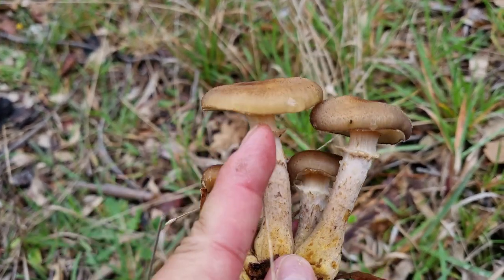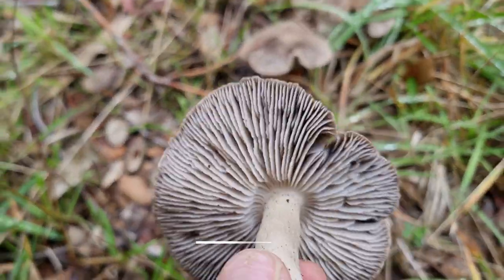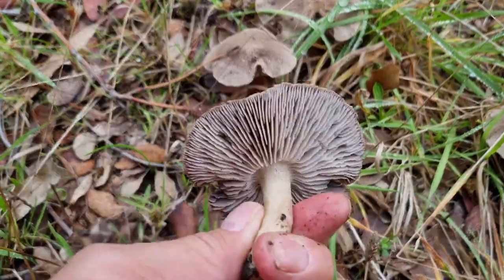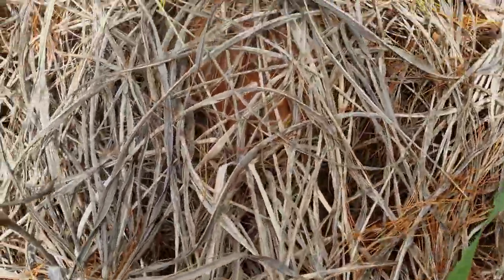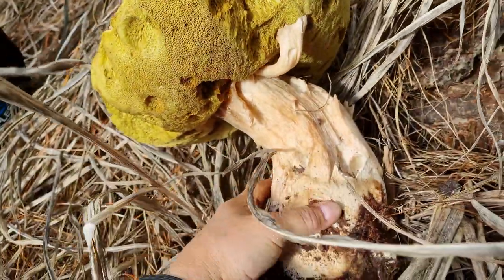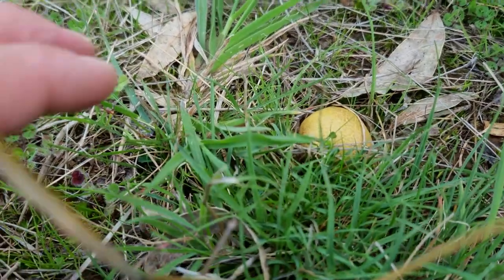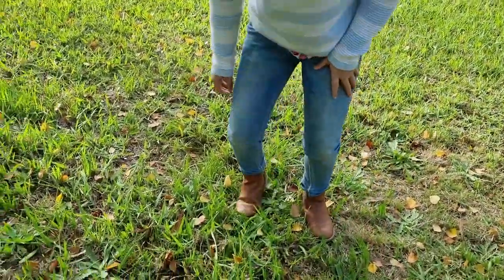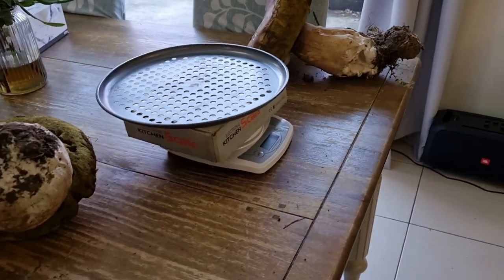2023 - Unbelievable Porcini Find! Another Two Huge Porcini! Adelaide Hills South Australia.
Yet another incredible porcini find! This has been an amazing season. The two huge porcinis we found in this video were quite impressive, but they didn't come close to beating our previous record of 2.3kg.

We also found some other edible mushrooms including the honey fungus and birch bolete.